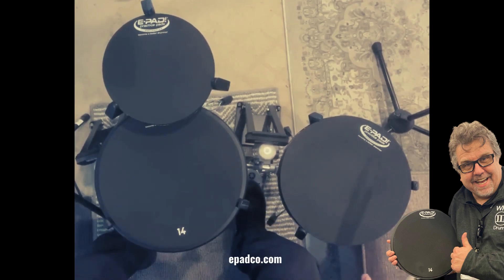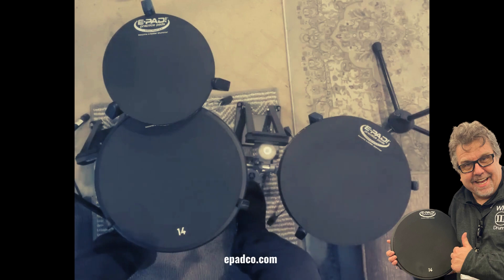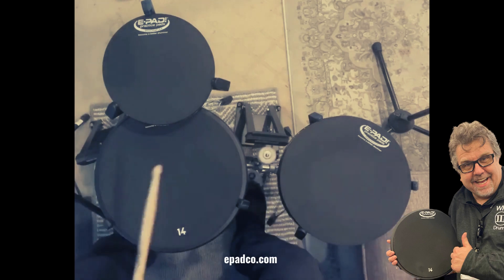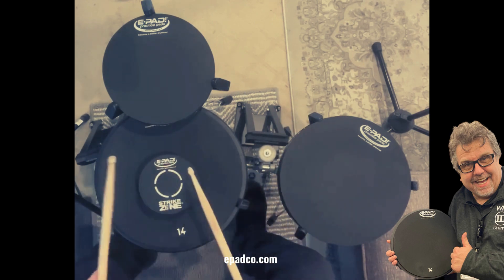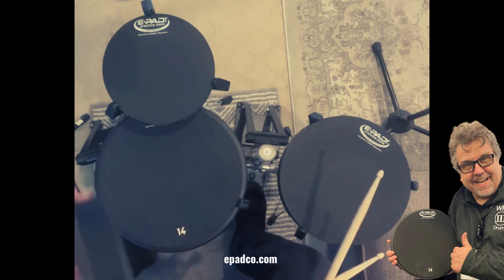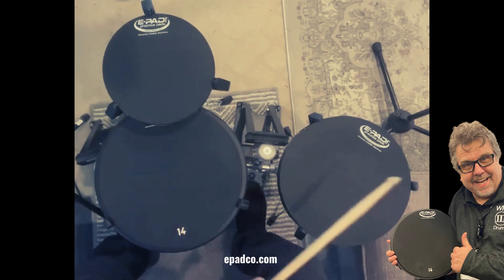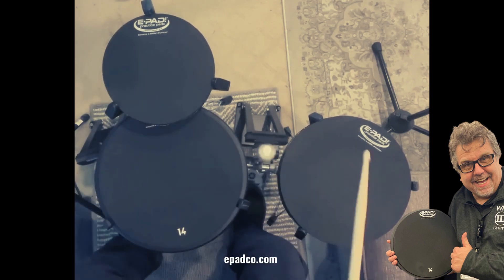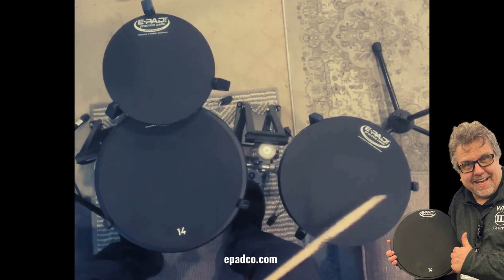Adam Parsons Dives Deep: The Magic Behind His E-PAD! Practice Kit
Join drummer Adam Parsons as he takes you on a mini tour of his beloved E-PAD! Practice pad kit. Discover the Game changing benefits of E-PAD!'s Enduraflex surface that has taken his drumming to new heights. Plus, get an exclusive look at his latest -  The dynamic Strike Zone and the versatile M:8 E-pad! Whether you're a seasoned drummer or just starting out, Adam's insights and passion for his craft are sure to inspire. Don't miss out, dive in now!